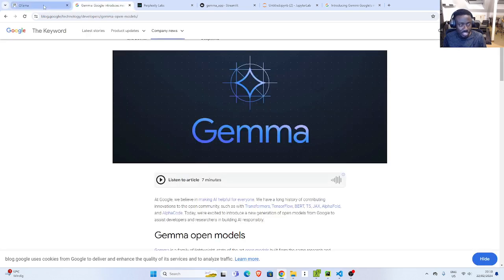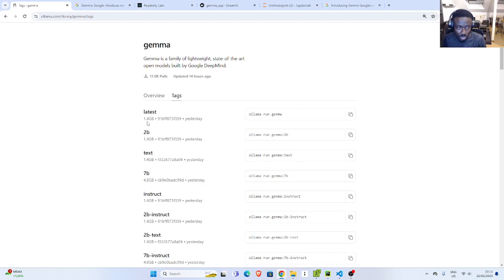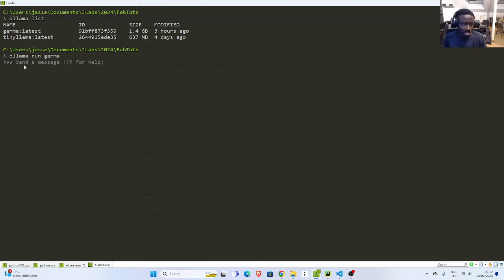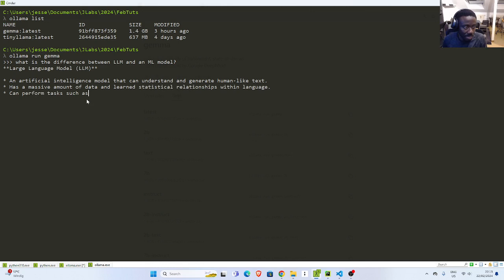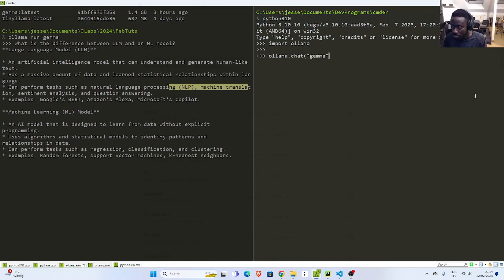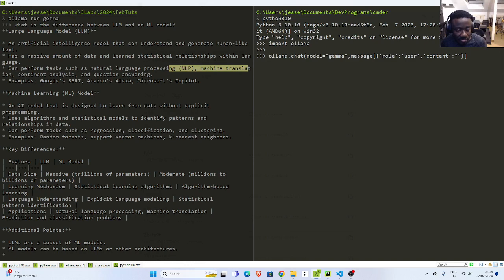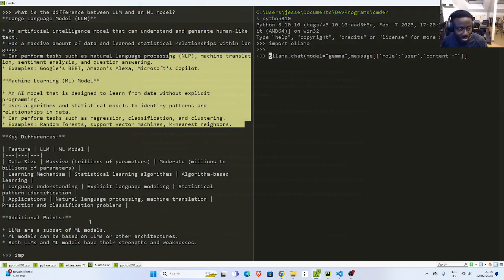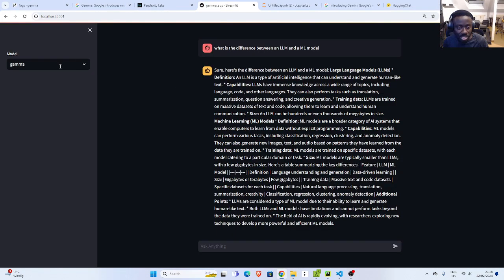Using Ollama with Gemma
JCharisTech